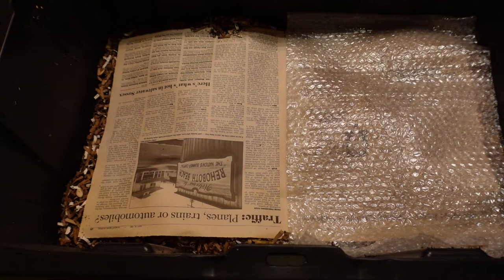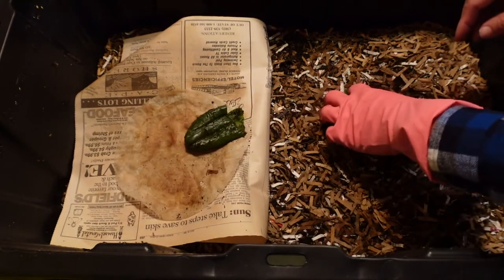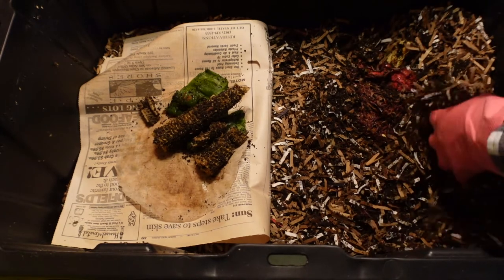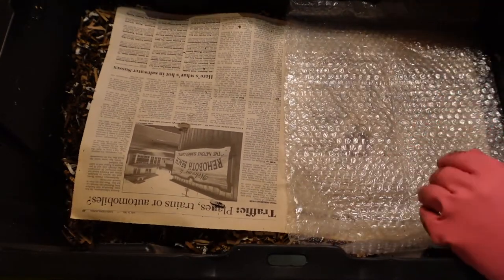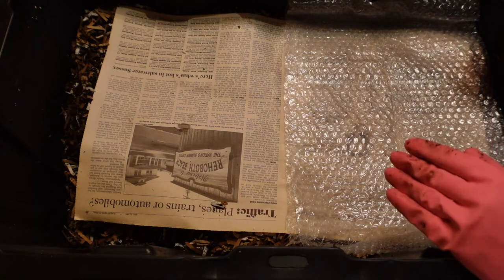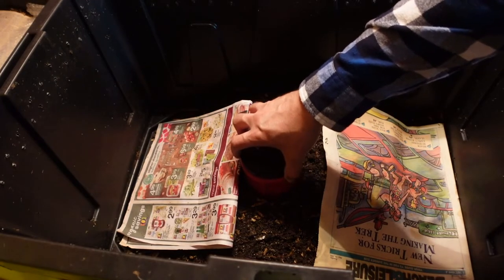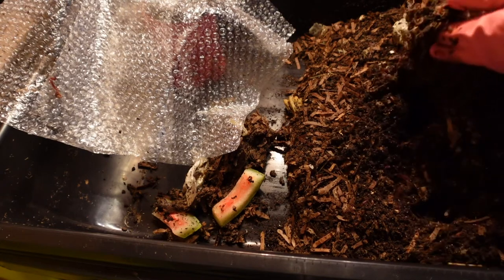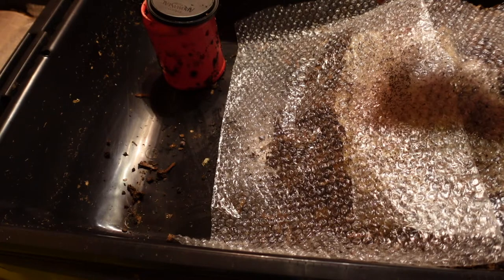Worm Wednesday Check in on the former slug bin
10/19/2022 Worm Wednesday Check in on the former slug bin

The slugs are all gone finally, I want to thank everyone that commented tips and ideas for getting rid of the slugs. This was a check in on this worm bin and the bait cup in the castings that have been drying out. I actually just feed the bins on Monday and did the look in today.

Recording gear:
66” Tripod
Worm Gear:
1000mL squeeze bottle
5-Piece Set of Patented Stackable 13-¼” Sifting Pans
8”x10” disposable tea bags
AQUANEAT Aquarium Air Pump
8”x10” disposable tea bags
5-Piece Set of Patented Stackable 13-¼” Sifting Pans
Equipment:
Pocket hole jig(similar)
Kreg jig
Corner clamps 4 pack
Outdoor:
10 gallon grow bags 12 pack
30OZ Mosquito Bits
12 pack black garden markers
Sun Joe CJ602E-RED 15 Amp Electric Wood Chipper/Shredder